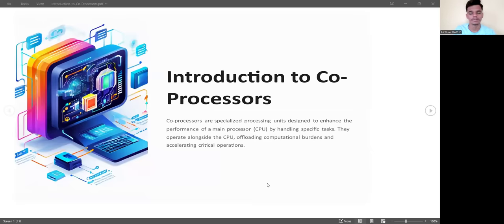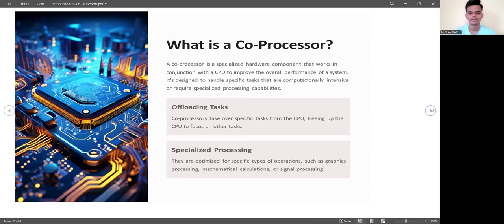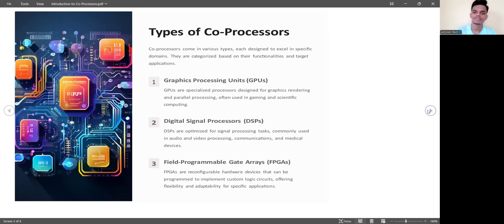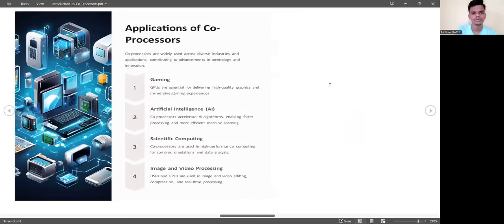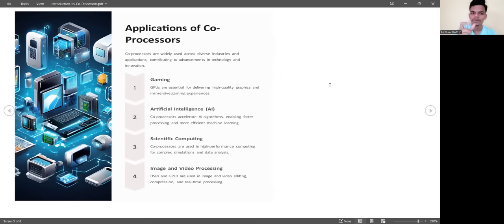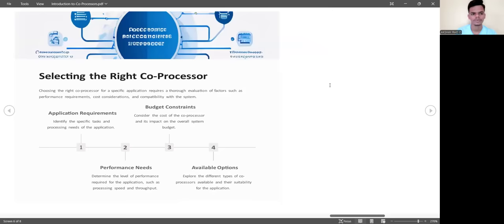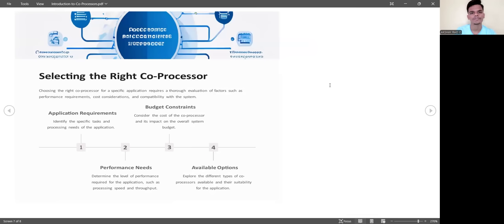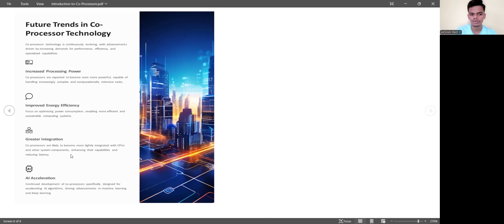Co processer | VIDEO ASSIGMENT | maths